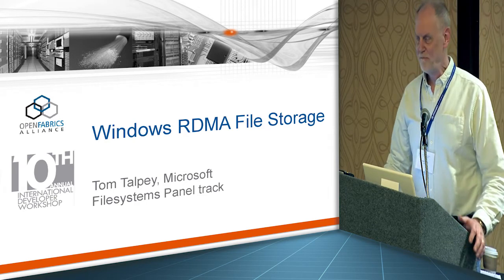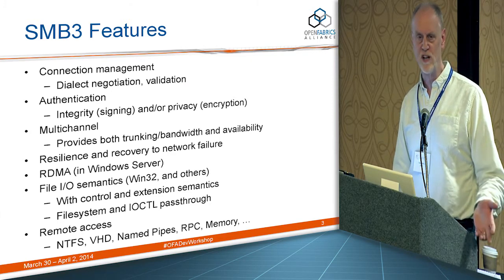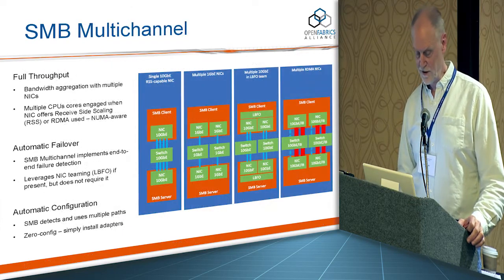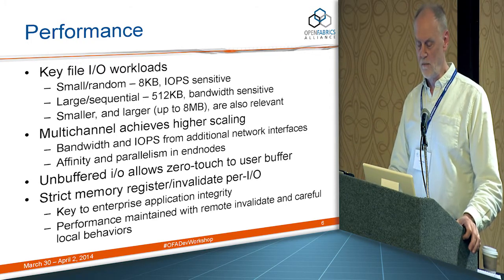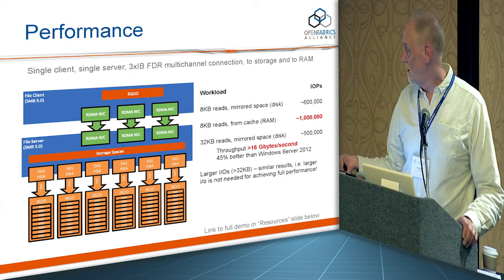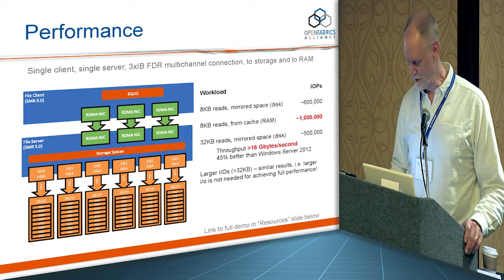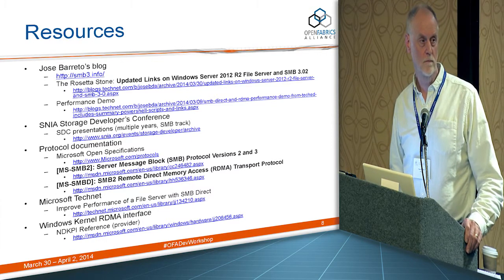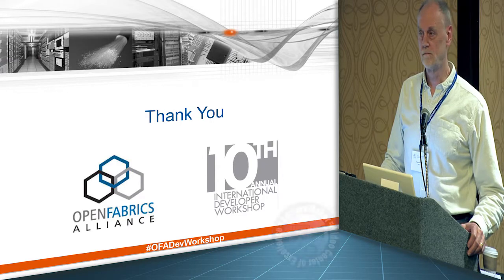Windows RDMA File Storage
In this video from the OpenFabrics International Developer Workshop 2014, Tom Talpey from Microsoft presents: Windows RDMA File Storage.